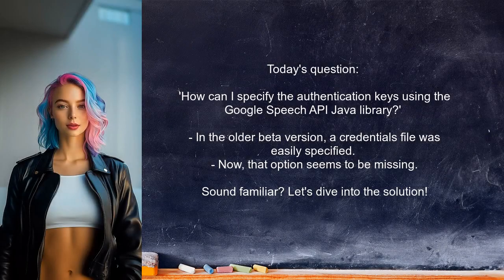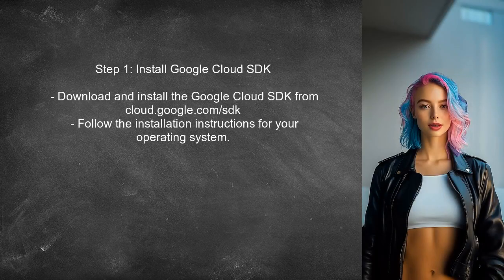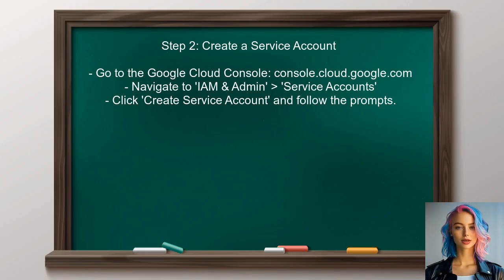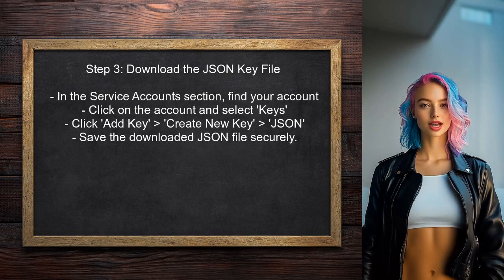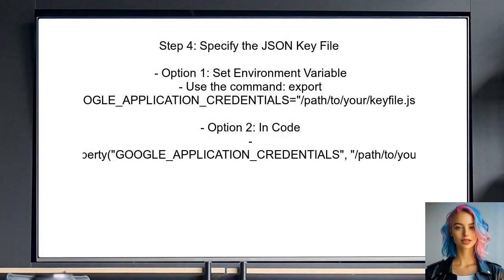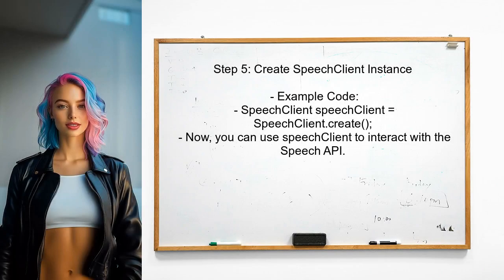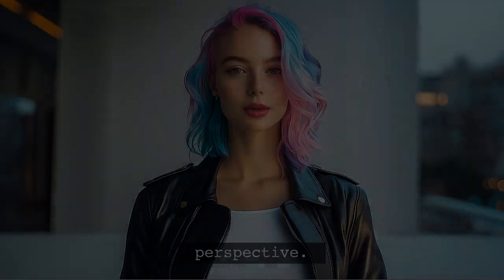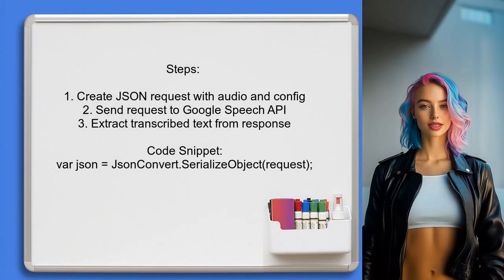How to Fix Google Speech API Credentials Issues: A Step-by-Step Guide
In this video, we’ll tackle a common challenge faced by developers and users of the Google Speech API: credential issues. Whether you're encountering authentication errors or struggling to set up your API keys correctly, this step-by-step guide will walk you through the troubleshooting process. Join us as we simplify the complexities of managing your Google Speech API credentials, ensuring you can get back to building amazing voice-enabled applications with ease.

Today's Topic: How to Fix Google Speech API Credentials Issues: A Step-by-Step Guide

Related to: googlespeechapi, speechapicredentials, fixgooglespeechapi, troubleshootspeechapi, googlecloudspeech, apiauthenticationissues, step-by-stepguide,